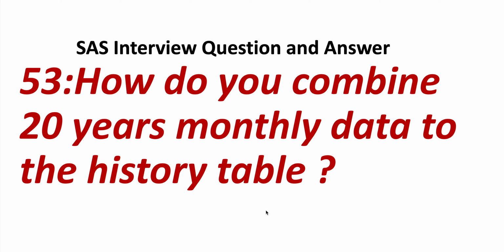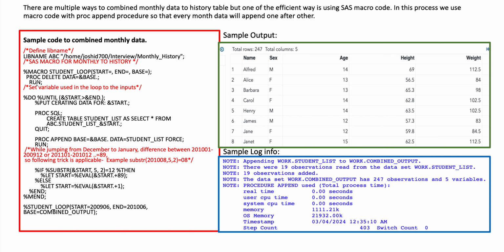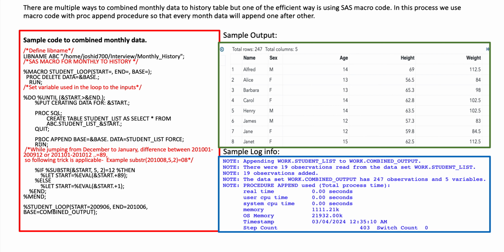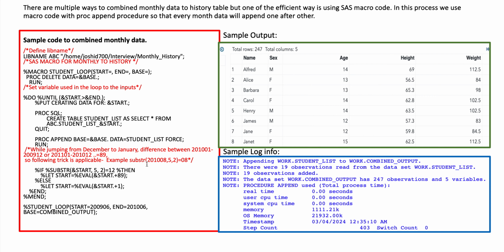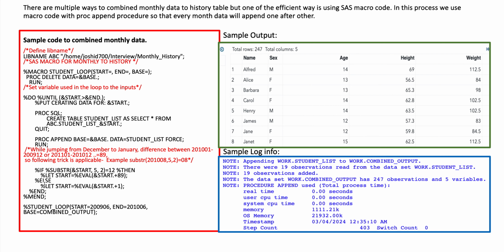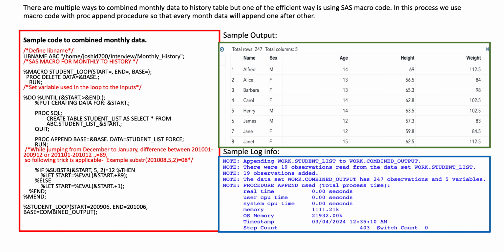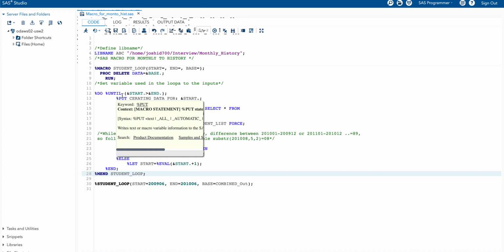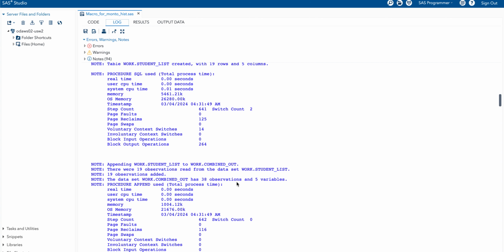53. How do you combine 20 years monthly data to the history table ? || SAS Interview Q/A.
In this video we discuss about  how to combine 20 years monthly data.There are multiple ways to combined monthly data to history table but one of the efficient way is using SAS macro code. In this process we use macro code with proc append procedure so that every month data will append one after other.